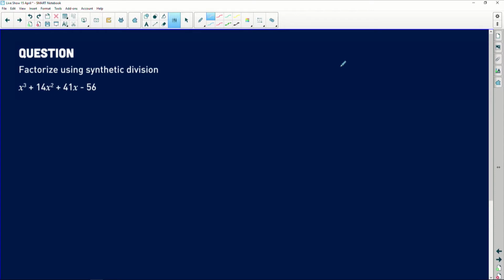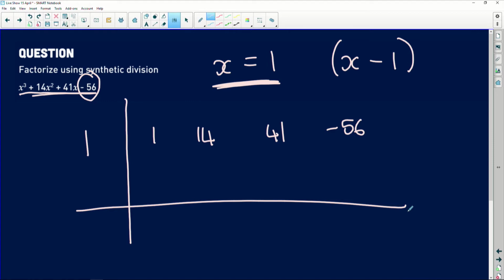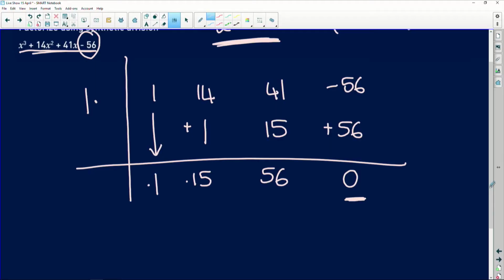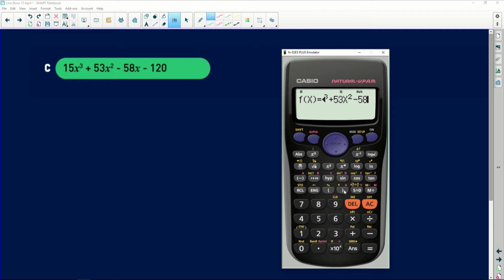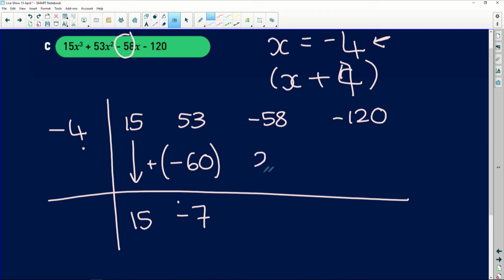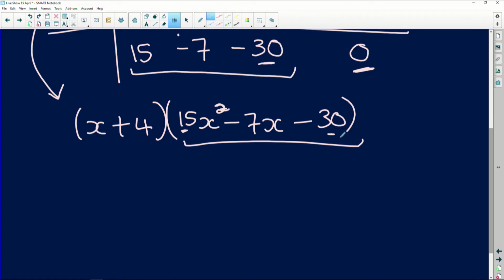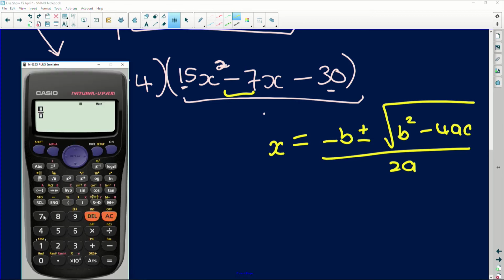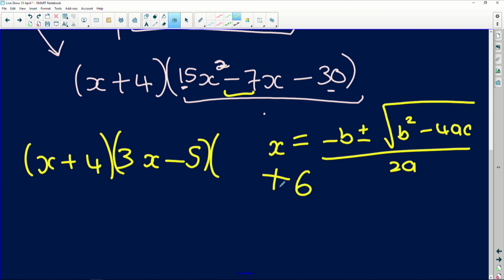Maths 2019 Revision: Factorising Polynomials - Part 3/16